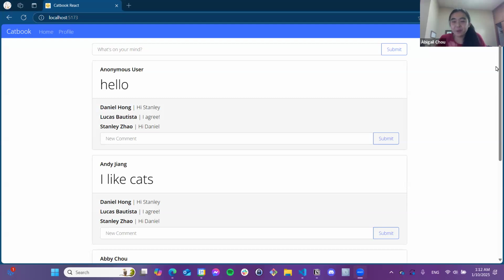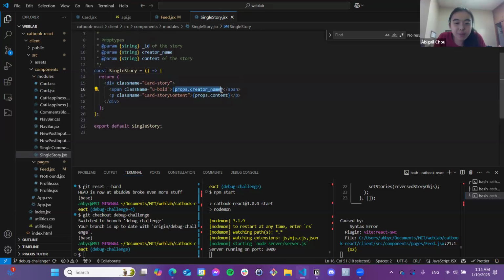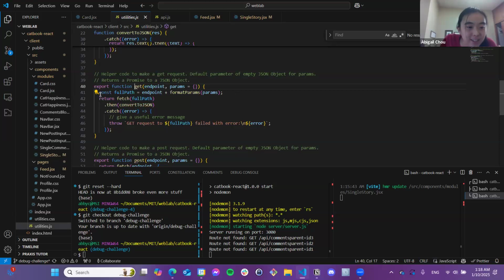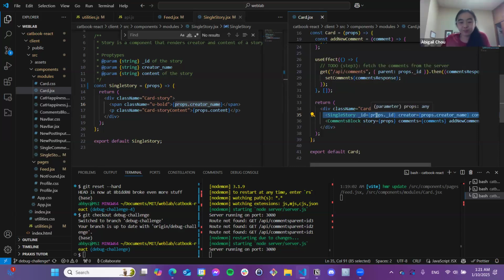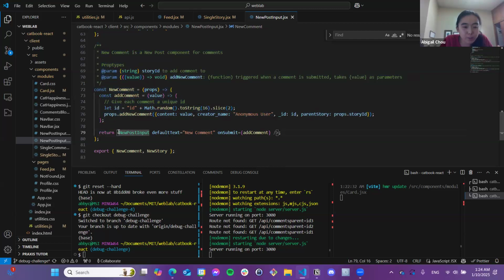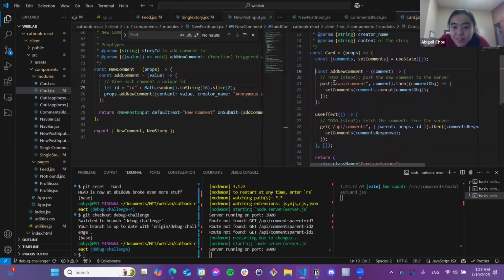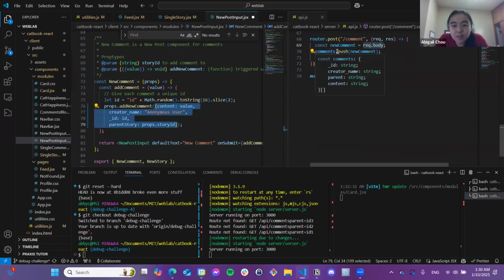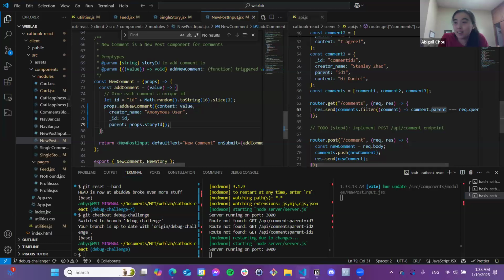Let's Debug Catbook Part 1 Answers (debug-challenge)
Most of the learning comes from attempting it yourself! Instructions on our slides But here's an answer key if you'd like.

The video explains things pretty fast, so I'd recommend pausing the video as you go and exploring the files yourself. As always, come to OH if you're confused!